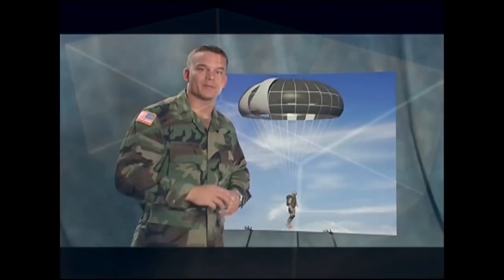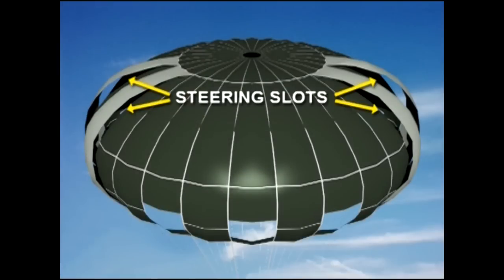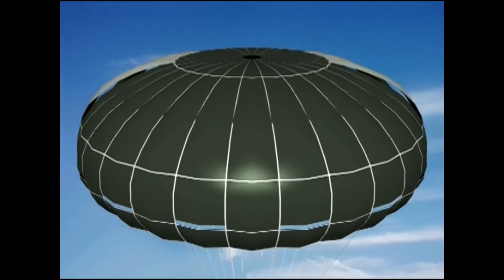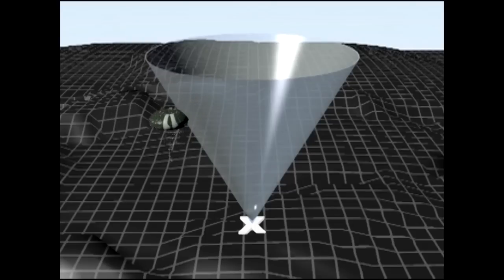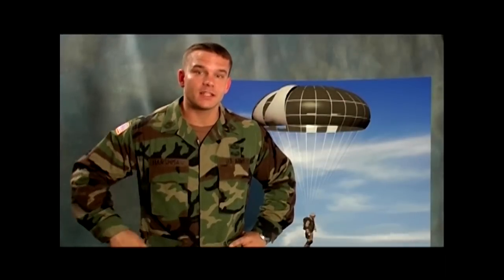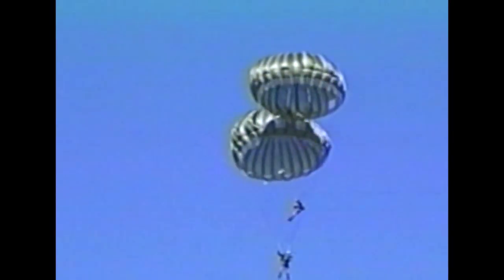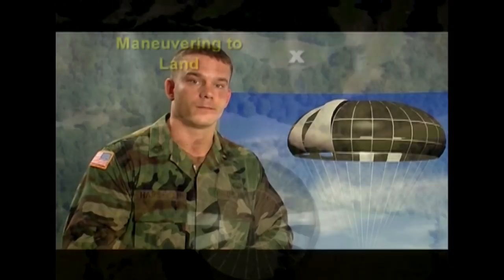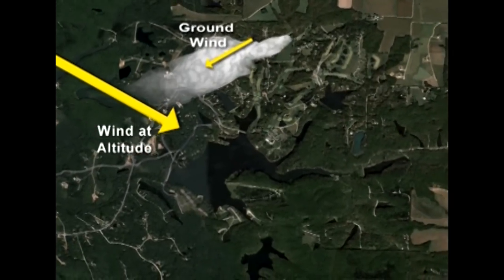MC-6 parachute training video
For those paratrooper not familiar with the MC-6 parachute here is a MC-6 parachute training video for you to view.